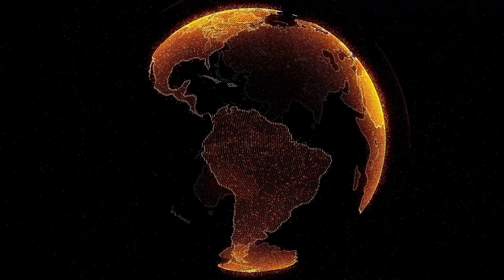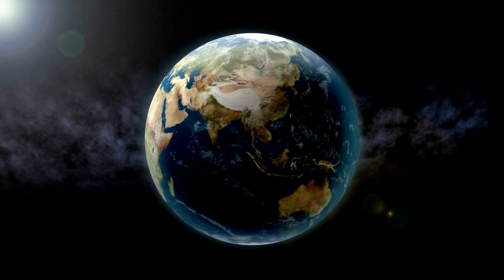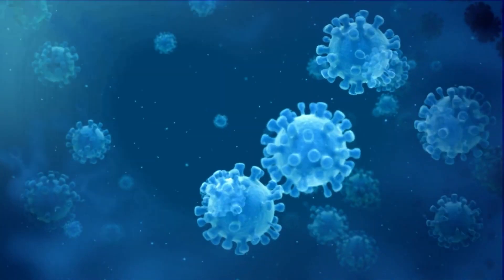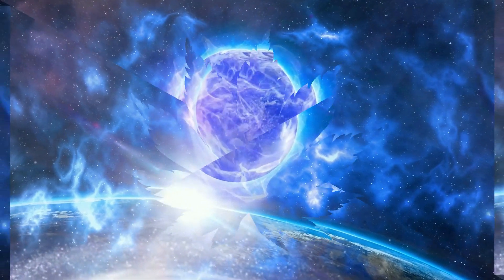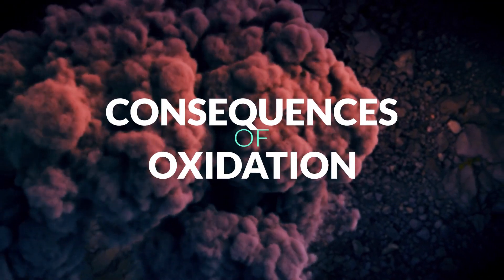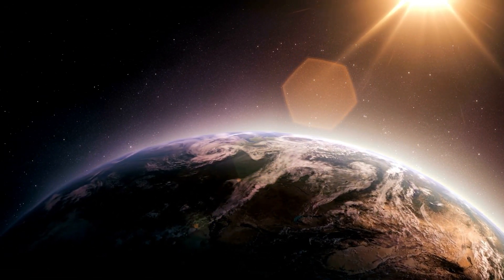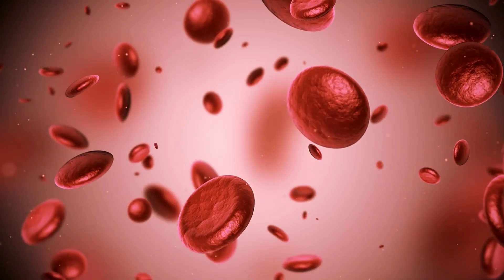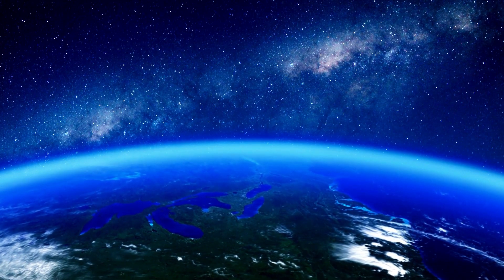The Great Oxidation Event: A Catastrophe or a Catalyst for Life on Earth?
In this video, we're going to take a look at what the Earth was like 4 billion years ago. We'll explore the Earth's history, from its formation to the present day, and see how it has changed over this time period.

If you're curious about the Earth's history, or just want to learn some interesting facts about the planet, then this video is for you! By the end of this video, you'll have a better understanding of the Earth's past, and what it's been through!.

About World and Geography
🎨 Written, voiced and produced by World and Geography.

Muziek